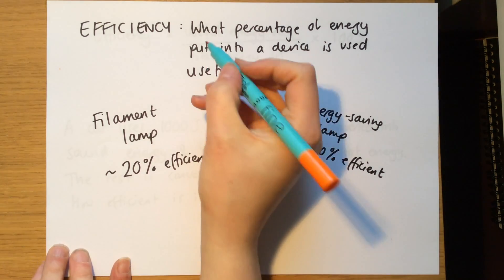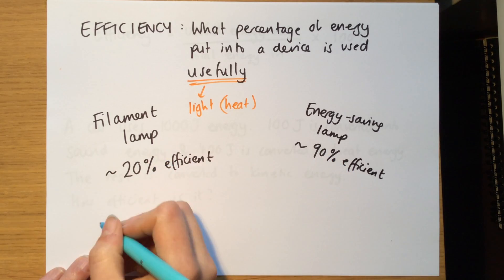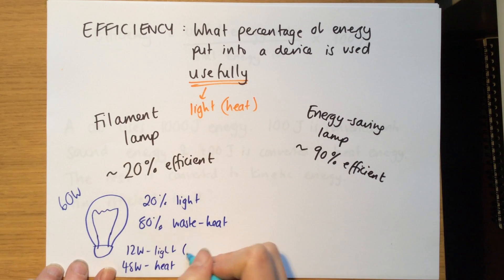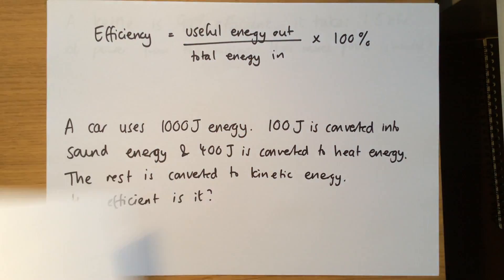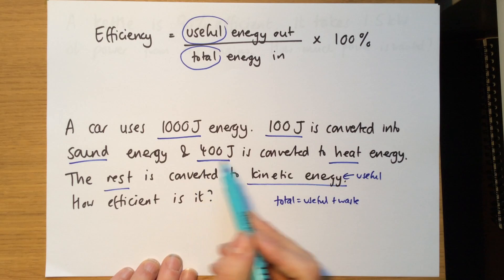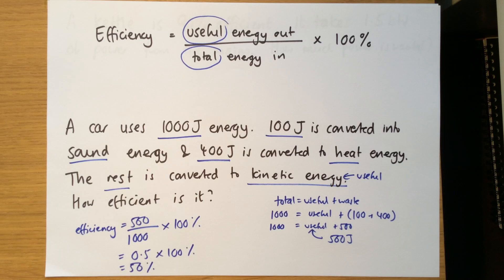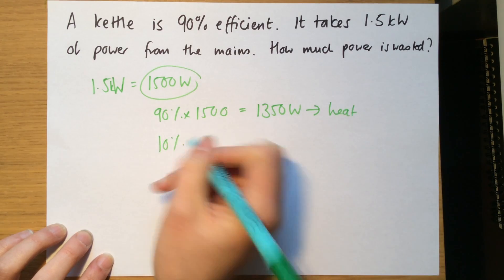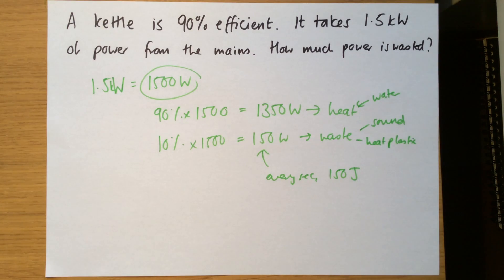P3&5 - Efficiency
A look at the efficiency equation and how this can be applied!